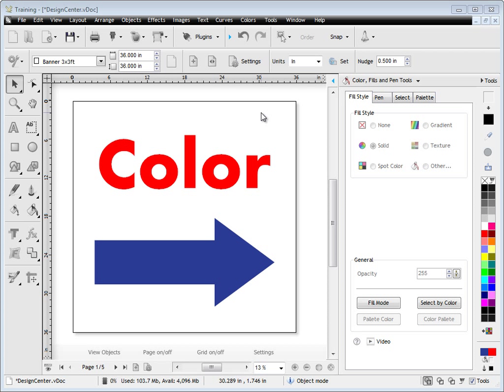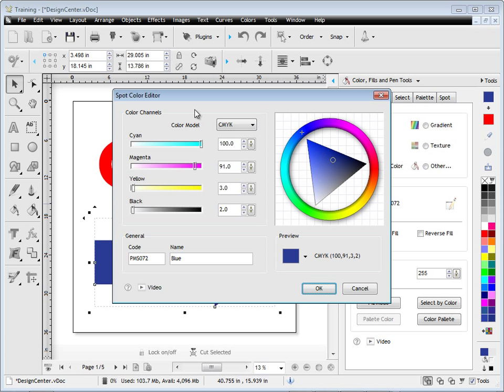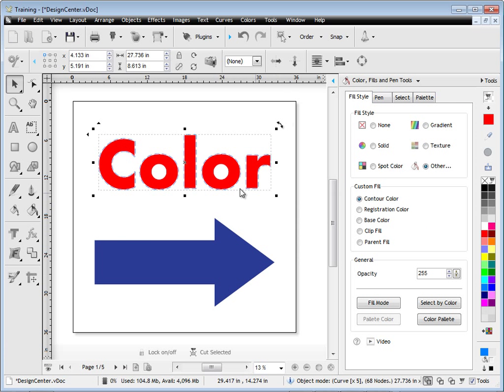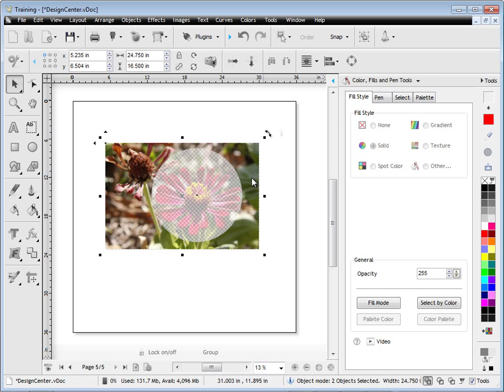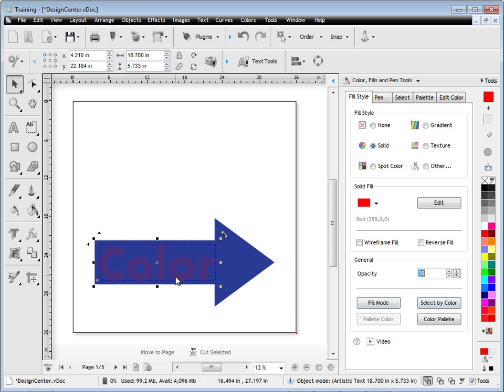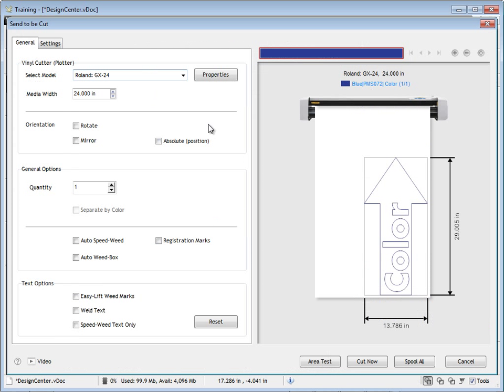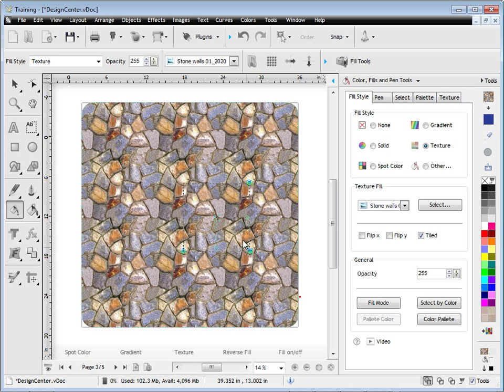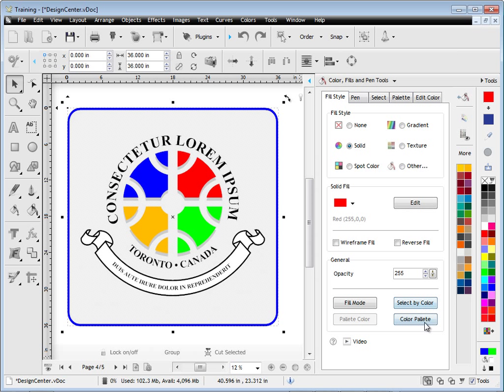Quick Lesson: DesignCenter - Colors - Fill Styles tab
A quick lesson on working with the Fill Styles tab from the Color, Fills and Pen Tools tool panel in the DesignCenter